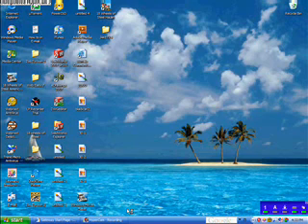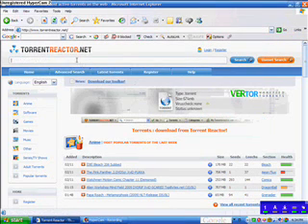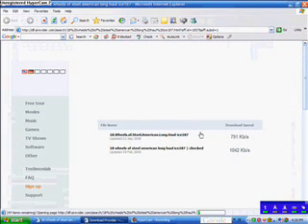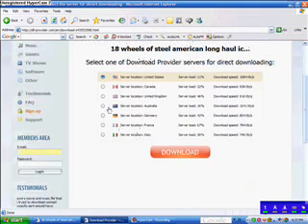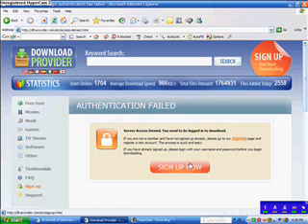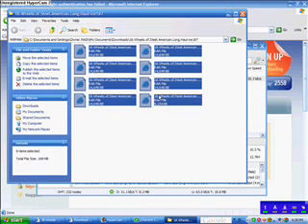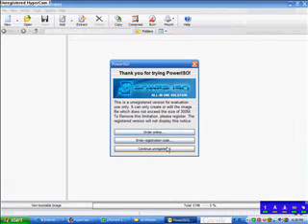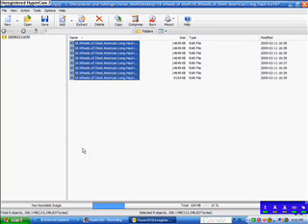HOW TO GET MAP EDITIOR FOR ANY 18 WHEELS OF STEEL GAME PART 1 OF 2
2: search "18 wheels of steel_________-ice187
note: after last word put - in
3: then click the torrent you wish to download
4:Download with Utorrent
5: after download, right click on file and choose "open containing folder"
6: Then Highlight all of the files
7: right click while highlighted and select power iso
8: in poweriso save file
9: Then click extract
10: When extracted click on the readme to set it up

For any questions send me a messege